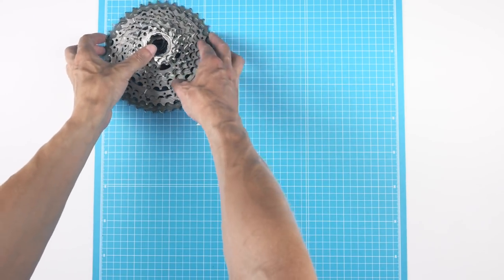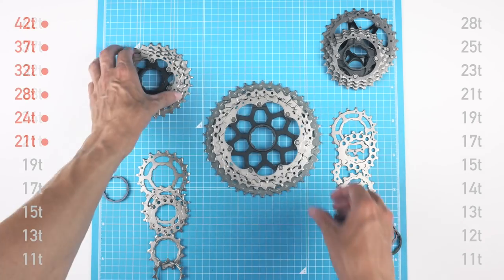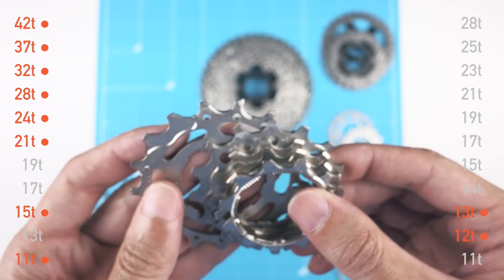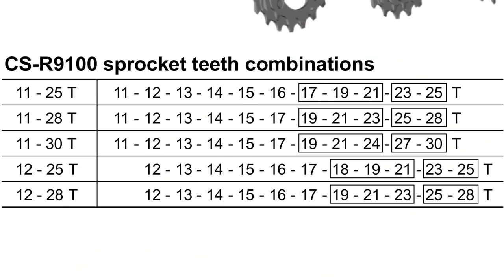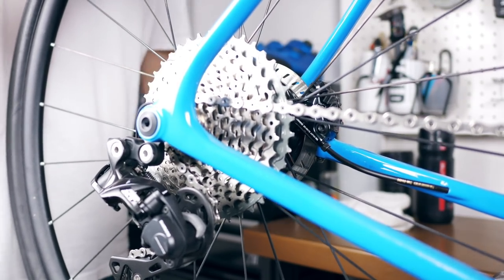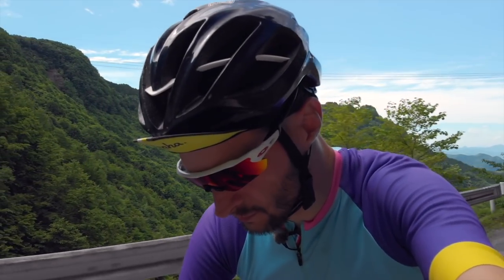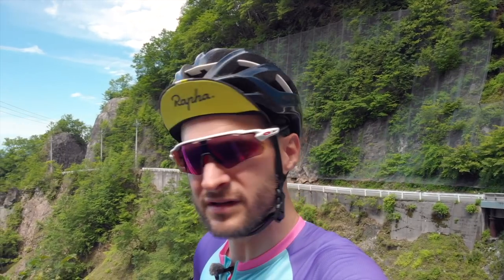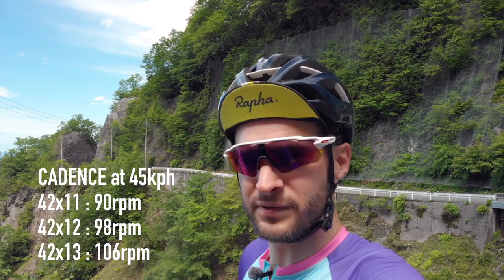Making a custom cassette from an MTB XT 11-42 and Road Dura Ace 11-28 for 1x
Experimenting with combining my XT 11-42 cassette with an old Dura Ace 11-28 cassette I had laying around. I wanted to see if I could get the 12T over to the CT cassette…. Did it work?

Cassette used in the Video:
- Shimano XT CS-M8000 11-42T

Cheaper alternative:
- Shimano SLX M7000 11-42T